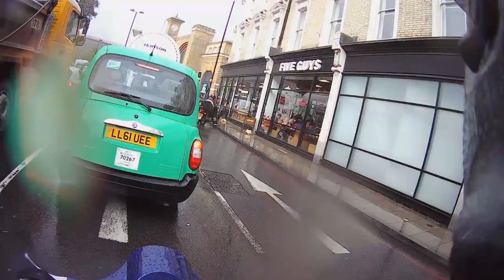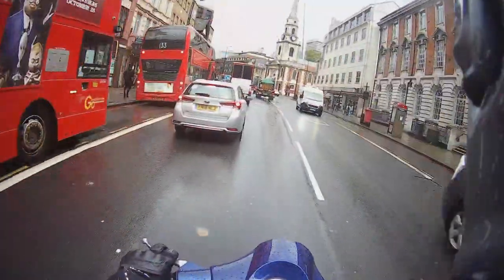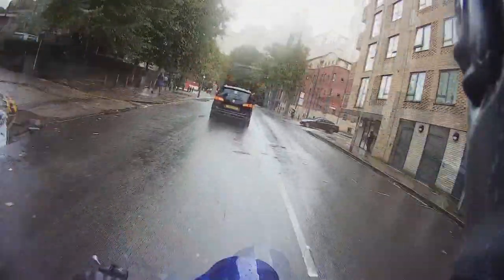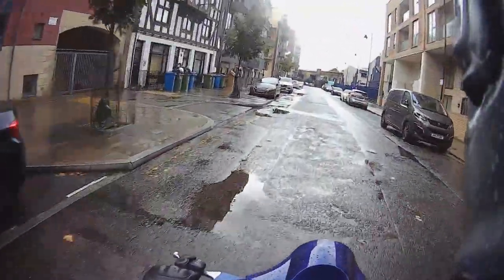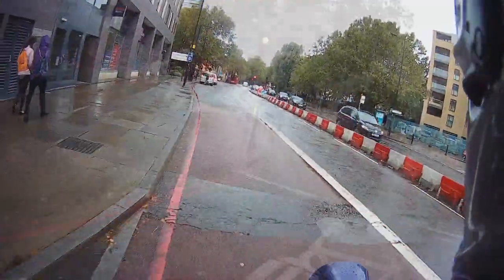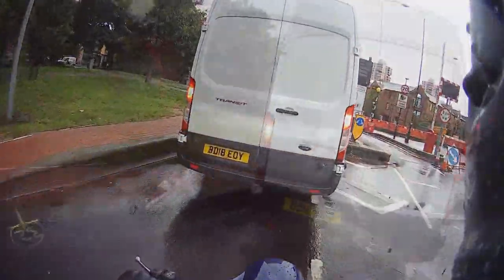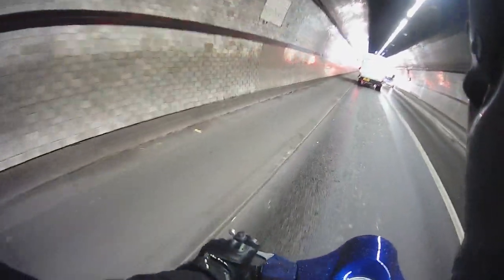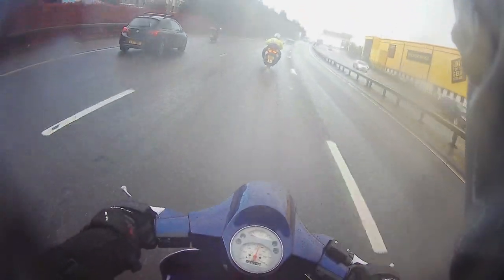SLUK | Electric Vespa PX by Retrospective Scooters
The world's first electric Vespa PX and other classic scooter conversions.